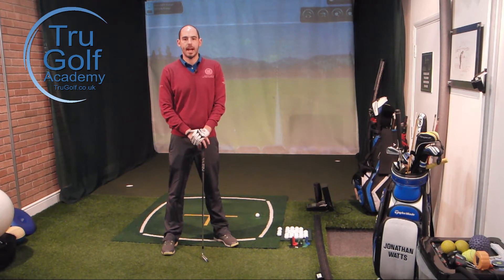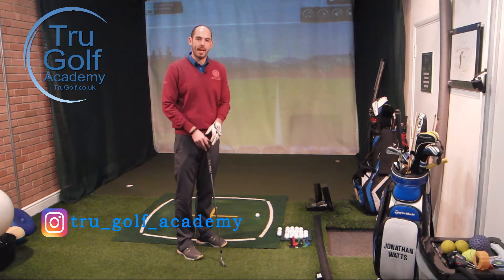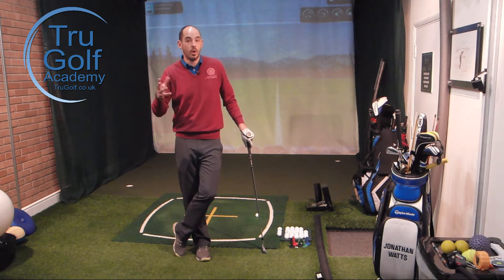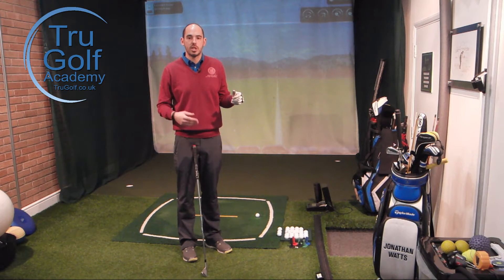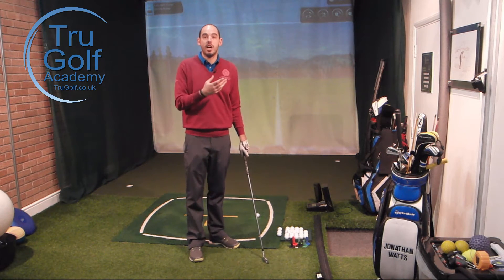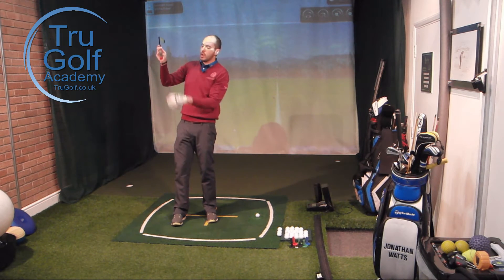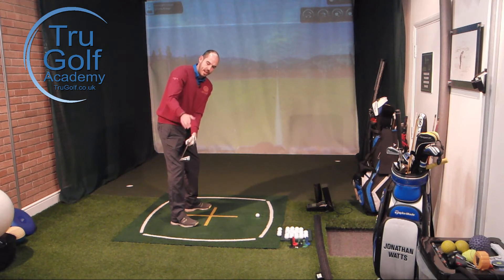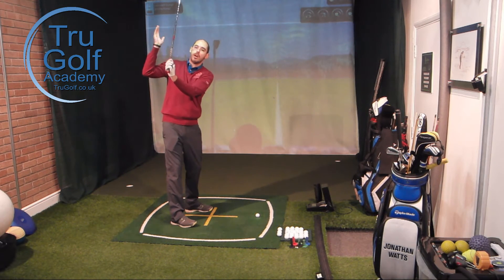WHAT SHOULD YOUR WRISTS DO IN THE BACKSWING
Director of Instruction at the TruGolf Academy Jon Watts talks you through what your lead wrist should be doing in your backswing and the effects this has on the clubface position.